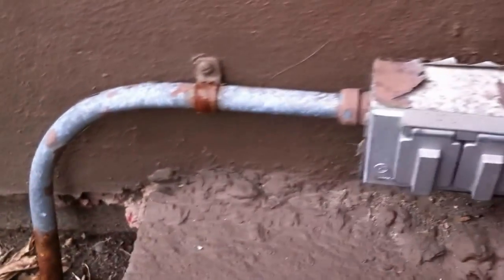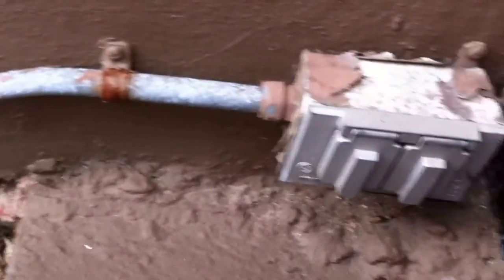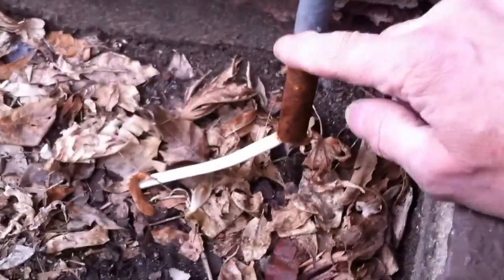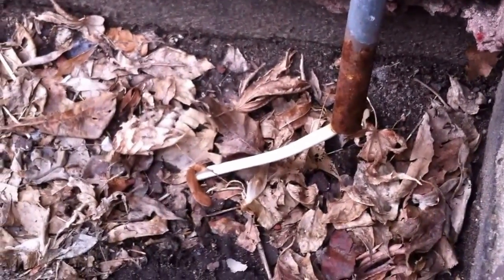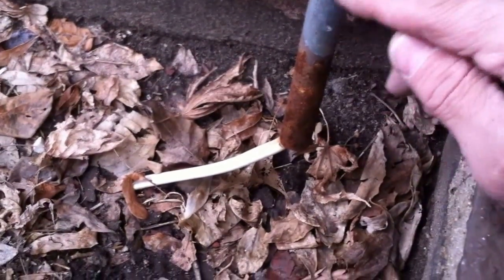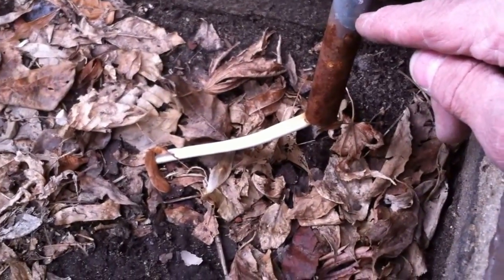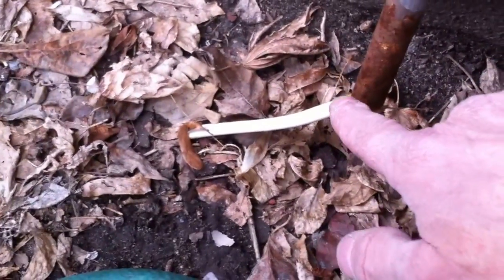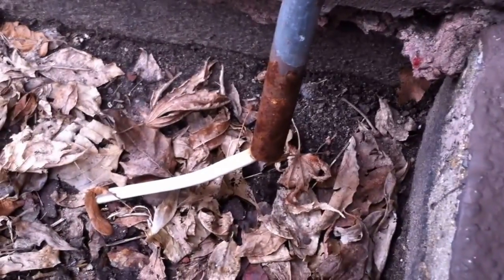Moving Violation 68: EMT Installation & UF Cable, Exposed & Unprotected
In this episode, Russ shows us a violation of the 2014 Code requirements for protecting direct-buried conductors and cables emerging from grade. This is a violation of 300.5 in the NEC.